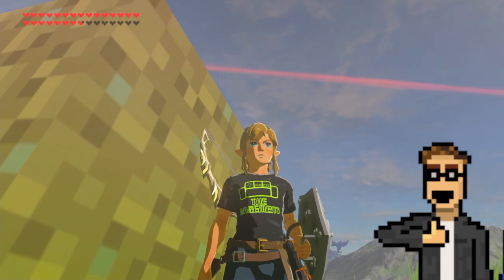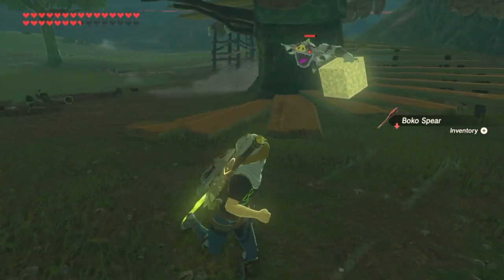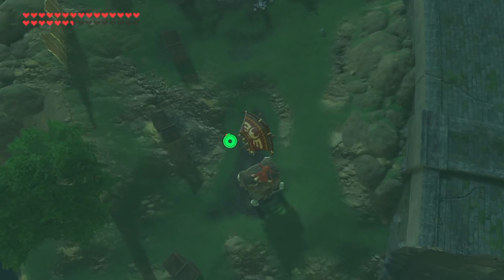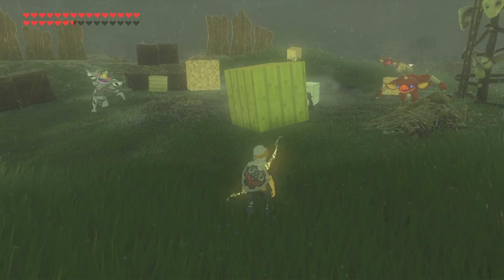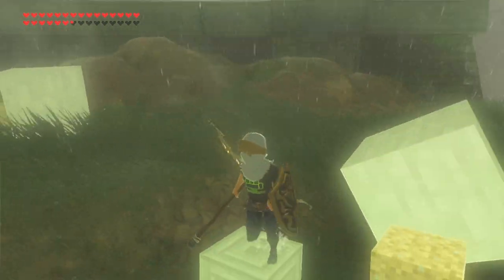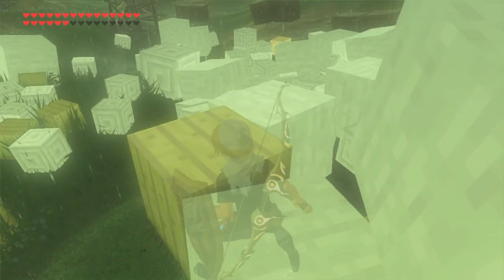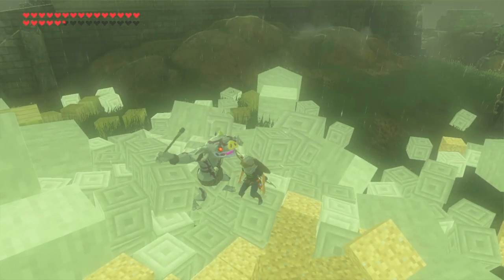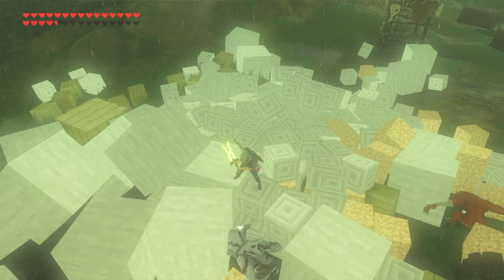Zelda, but we found the NEW Minecraft WAND!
Welcome to The Basement, let's play a Breath of the Wild MOD with a want that spawns in MINECRAFT BLOCKS!

In today's video, we play around with a BRAND NEW mod in Breath of the Wild featuring MINECRAFT BLOCKS! We have now have Oak Planks, Stone, Blocks, Dirt Blocks, and Chiseled Stone in Breath of the Wild! We can't wait to mess around with these Minecraft blocks in Breath of the Wild and find tons of fun and funny trouble! We're going to give these MAGIC WANDS that spawn MINECRAFT BLOCKS to BOKOBLINS and see if we can break Breath of the Wild!

Thank you for checking out this Breath of the Wild video.